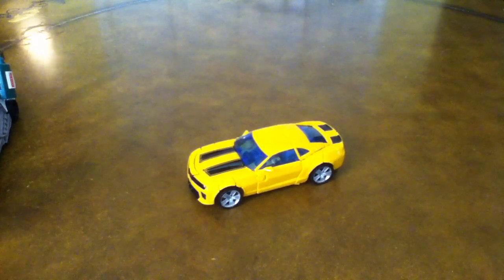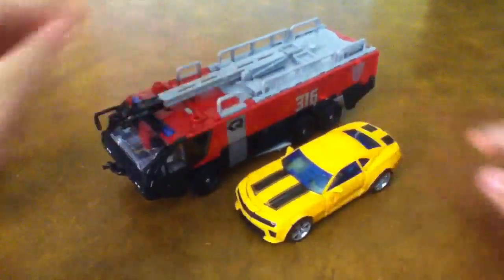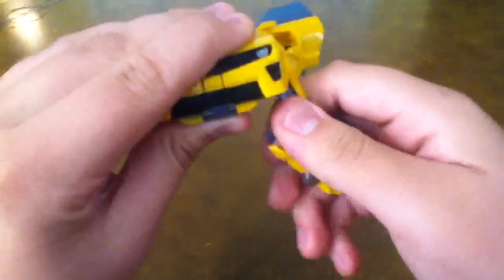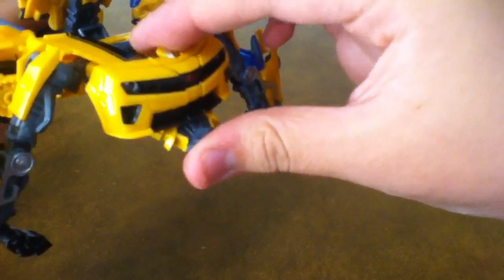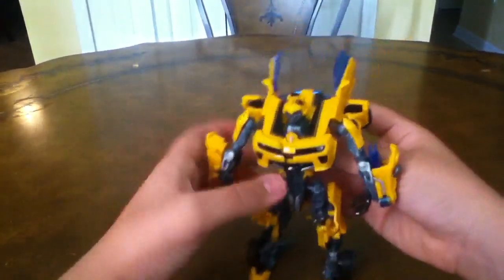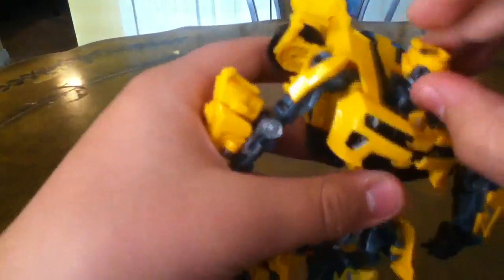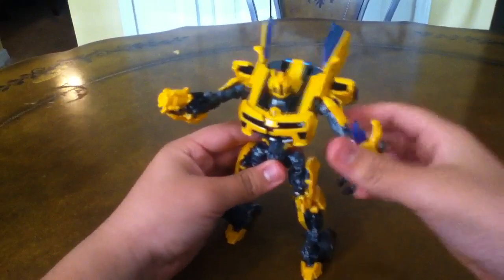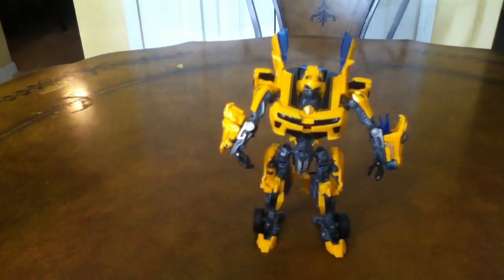HFTD battle blade bumblebee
Cool bumblebee figure